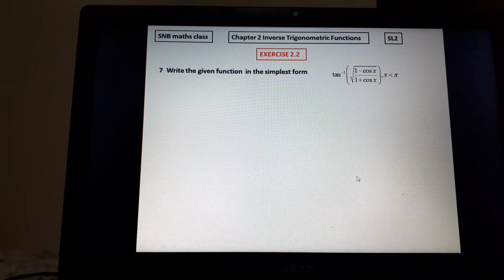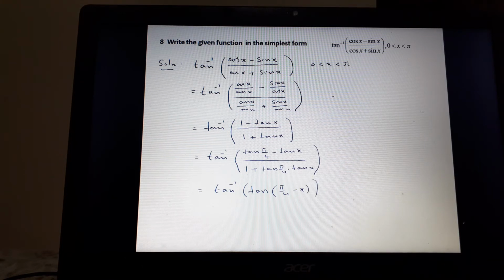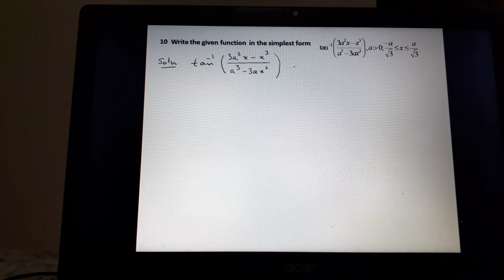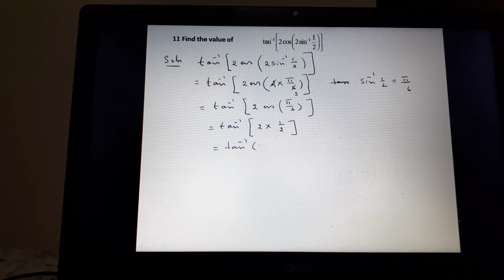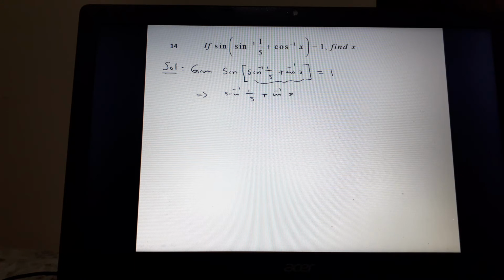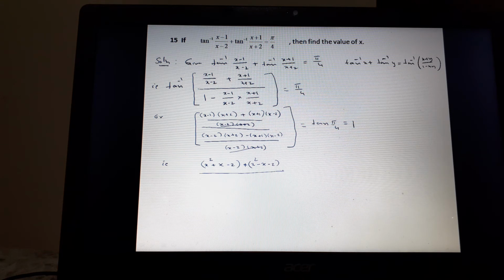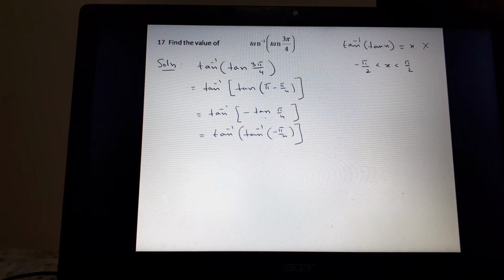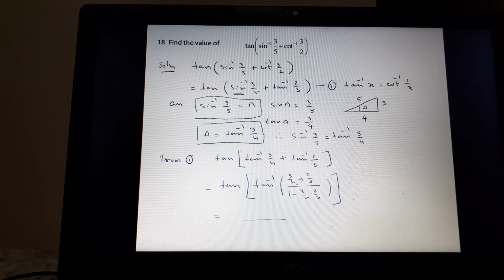II PUC Chapter2 SL2 Inverse Trigonometric Functions